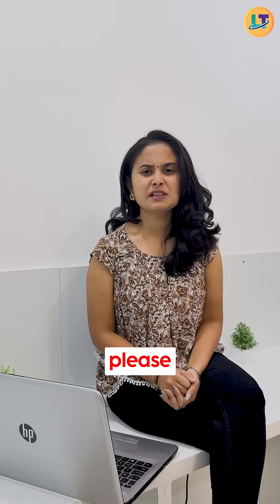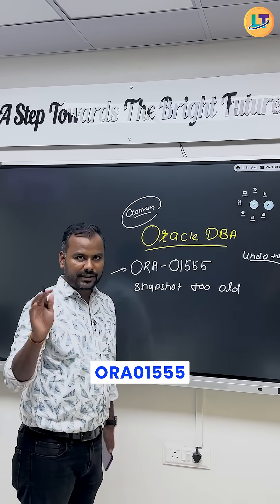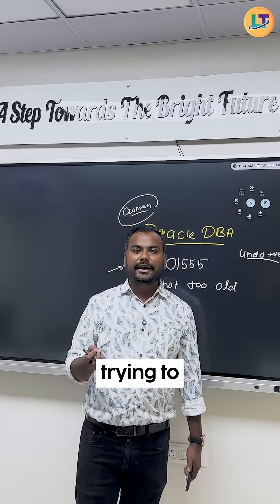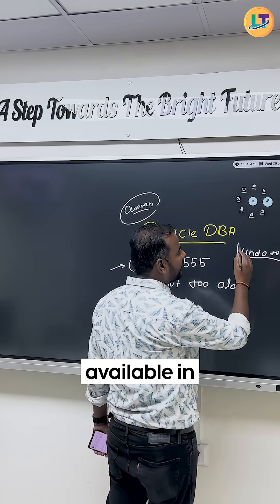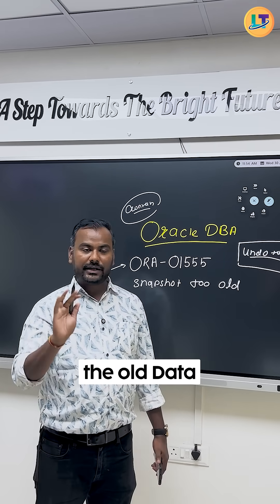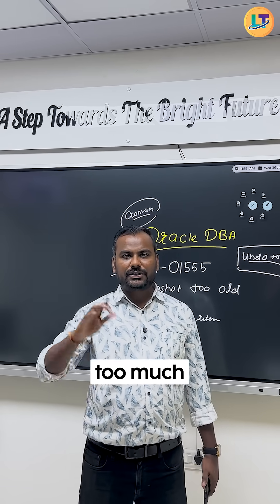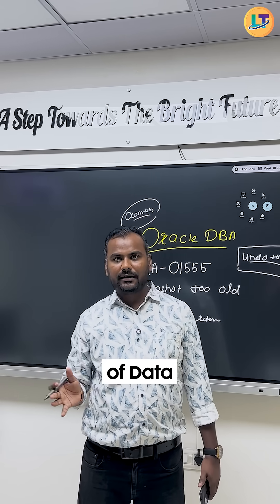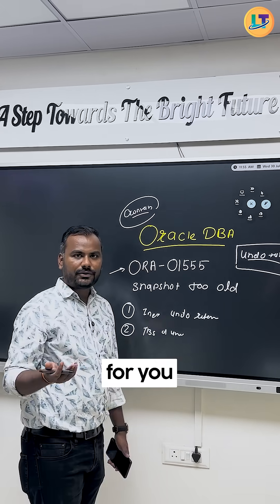Ankush Sir Explains ORA-01555 | Fix Snapshot Too Old Error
Getting the Snapshot Too Old (ORA-01555) error in Oracle?

Ankush Sir explains in simple words what causes this common issue.
Find out how undo data works and why it gets overwritten.
Discover easy ways to fix it — from increasing undo retention to splitting your jobs into smaller parts.